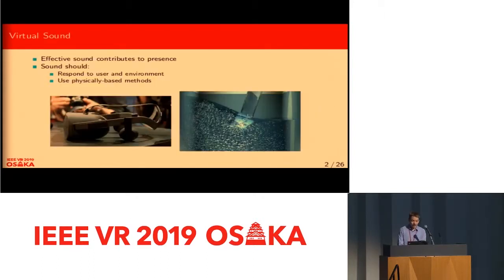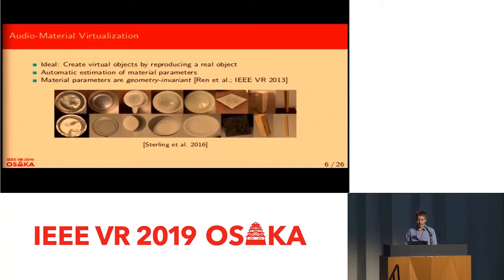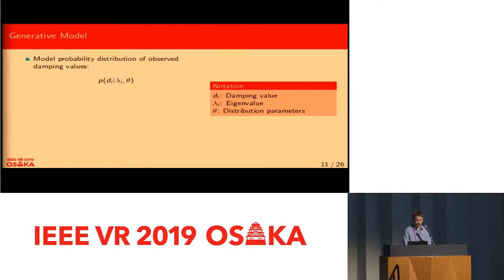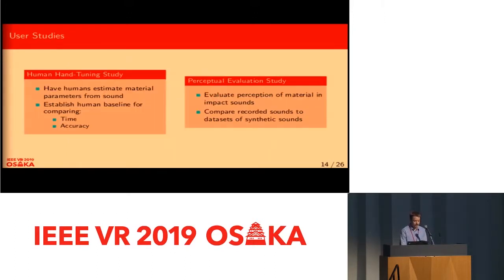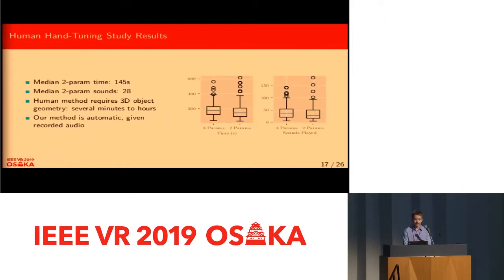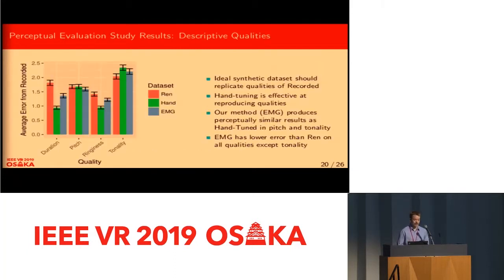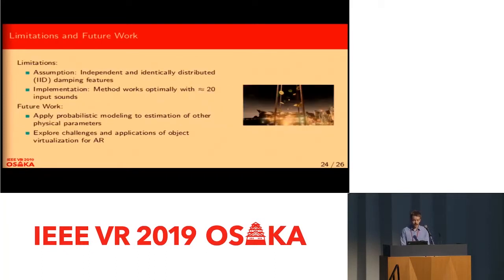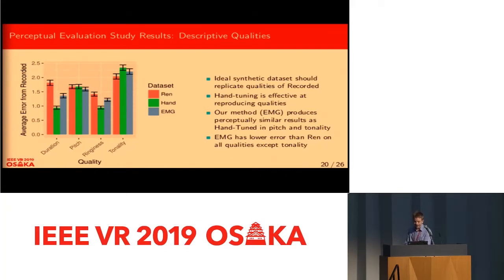[S05_3] Audio-Material Reconstruction for Virtualized Reality Using a Probabilistic Damping Model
Title:
Audio-Material Reconstruction for Virtualized Reality Using a Probabilistic Damping Model

Authors:
Auston Baker Sterling (UNC Chapel Hill), Nicholas Rewkowski (UNC Chapel Hill), Roberta L. Klatzky (Carnegie Mellon), Ming C Lin (University of Maryland)

TVCG

Abstract:
Modal sound synthesis has been used to create realistic sounds from rigid-body objects, but requires accurate real-world material parameters. These material parameters can be estimated from recorded sounds of an impacted object, but external factors can interfere with accurate parameter estimation. We present a novel technique for estimating the damping parameters of materials from recorded impact sounds that probabilistically models these external factors. We represent the combined effects of material damping, support damping, and sampling inaccuracies with a generative model, then use maximum likelihood estimation to fit a damping model to recorded data. This technique greatly reduces the human effort needed and does not require the precise object geometry or the exact hit location. We validate the effectiveness of this technique with a comprehensive analysis of a synthetic dataset and a perceptual study on object identification. We also present a study establishing human performance on the same parameter estimation task for comparison.